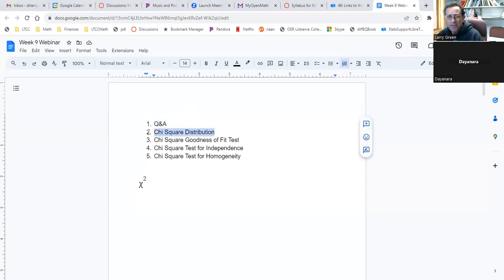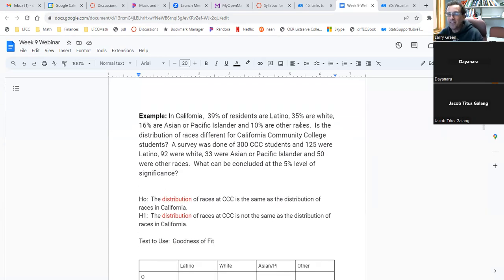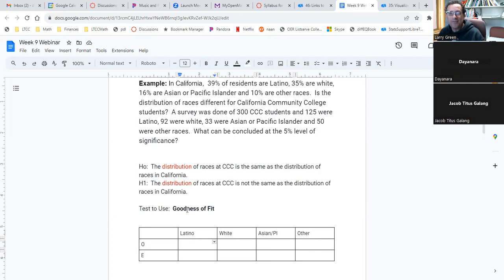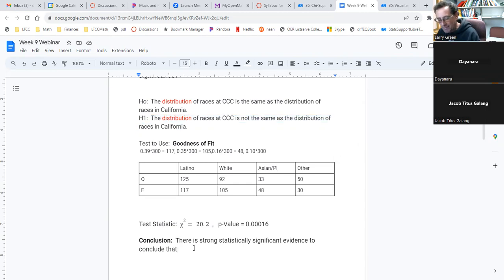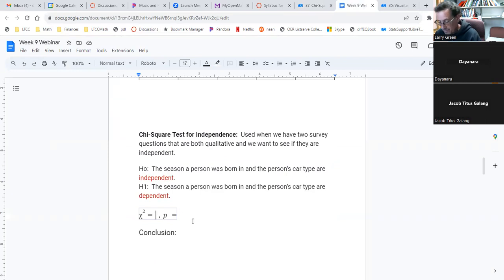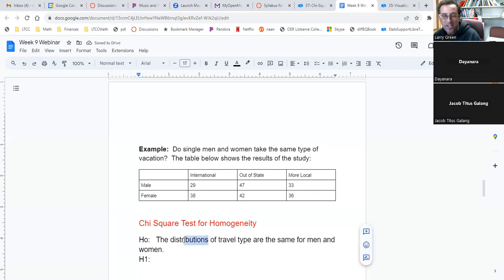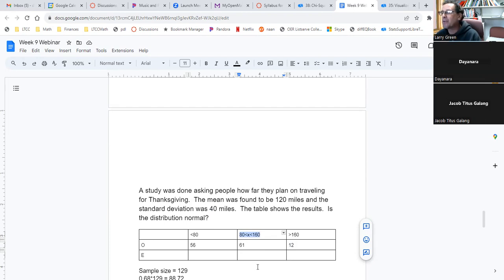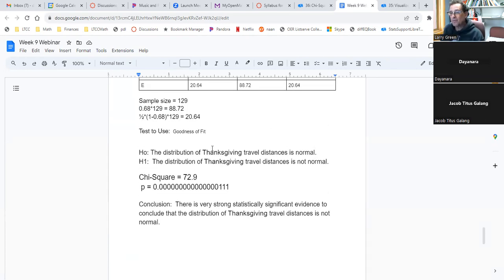Week 9 Webinar on Chi Square Tests for Goodness of Fit, Independence, and Homogeneity